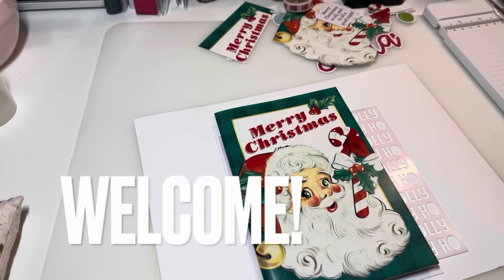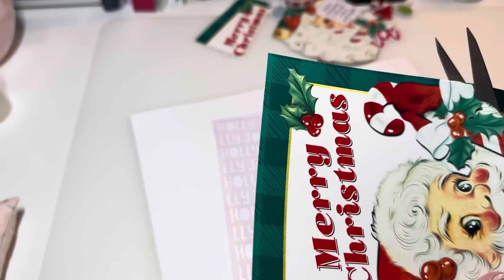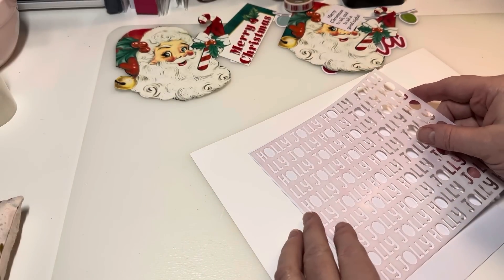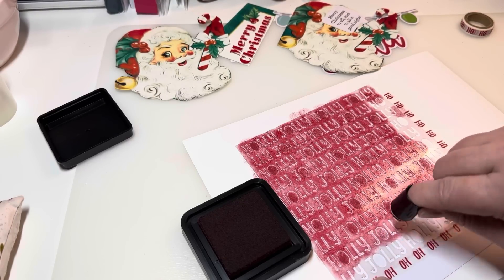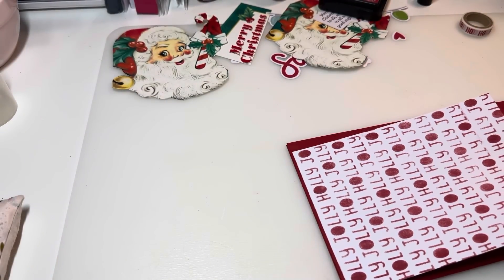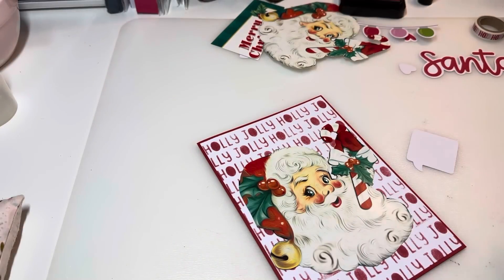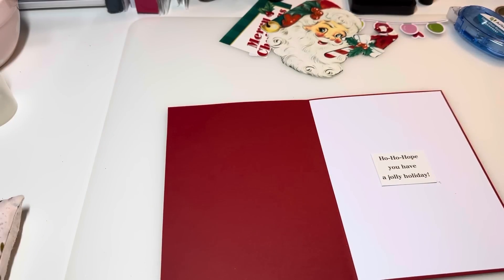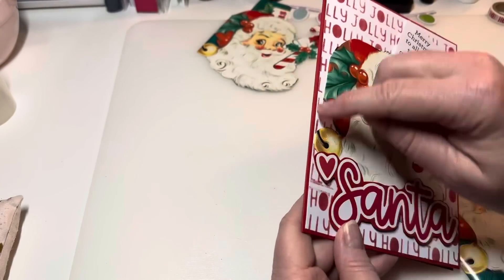GOT STORE BOUGHT CARDS? MAKE THEM DRAB TO FAB! EASY!